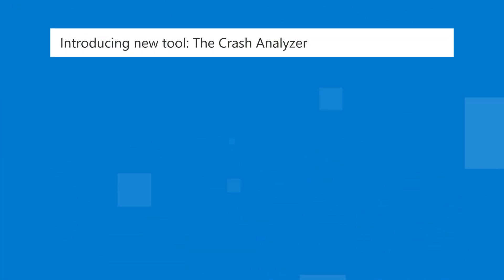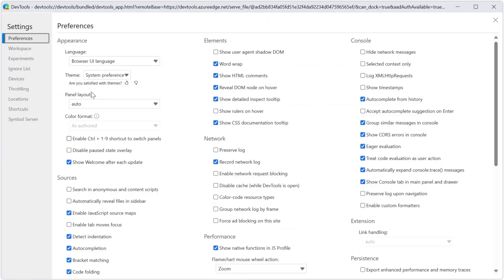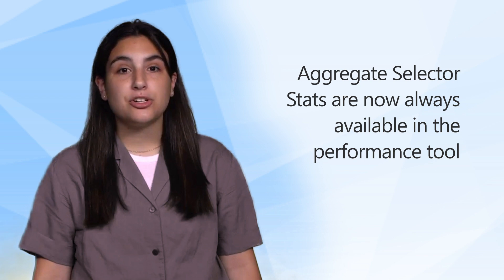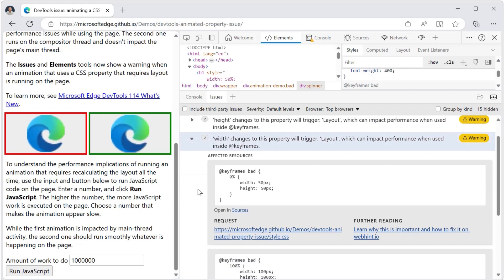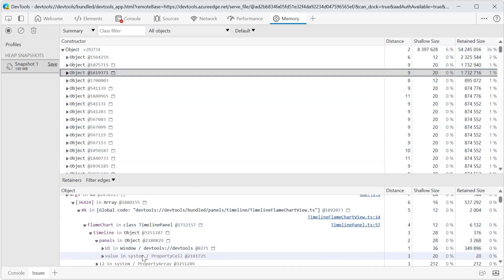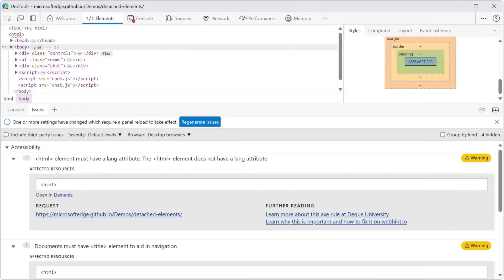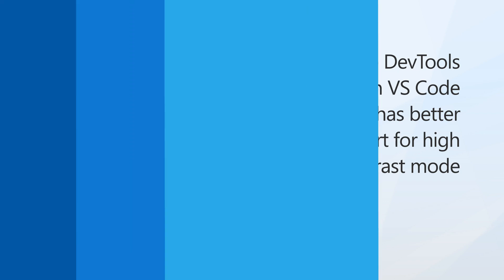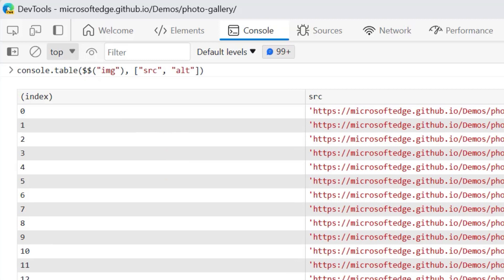Microsoft Edge | What's New in DevTools 113 and 114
Learn more about our latest announcements from the Microsoft Edge DevTools team, available in Microsoft Edge 113 and 114:

Video chapters:
00:00 Introduction
00:12 Agenda
00:48 The Crash Analyzer tool
01:44 Aggregate Selector Stats
02:27 Warnings for CSS properties that trigger layout
02:52 Memory tool improvements
04:06 Accessibility improvements
05:02 Better high-contrast mode support in VSCode DevTools extension
05:24 Useful tip: console.table()
06:00 Conclusion and links